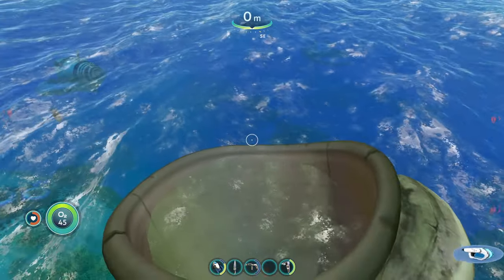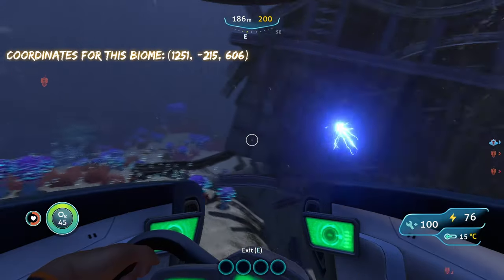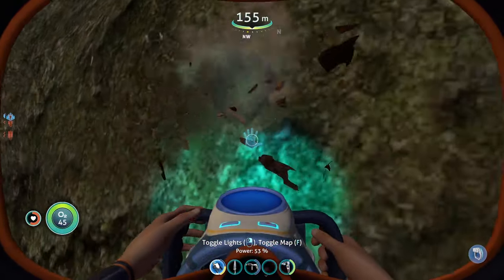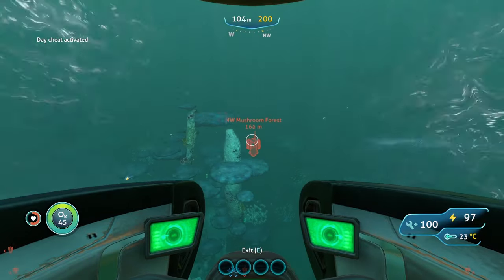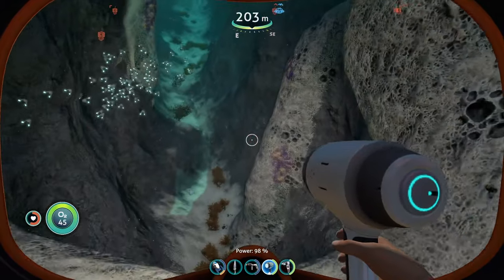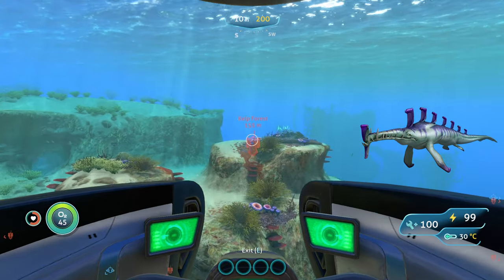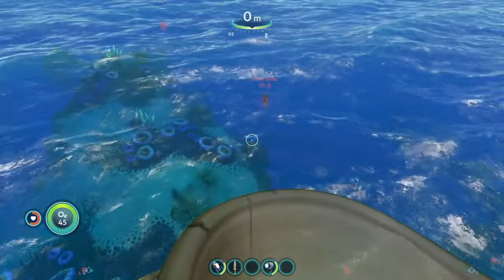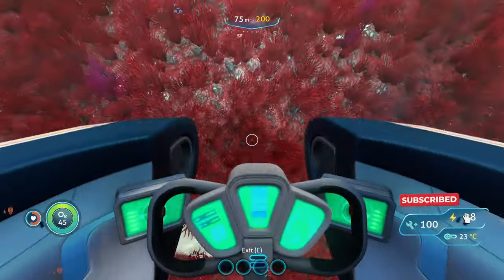The BEST LEAD Locations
In this video, I'll be showing you 4 of the BEST Lead Locations in Subnautica! If you're a beginner or even a more experienced player this guide will help you a lot!

If you're looking to fully explore the world of Subnautica, then this video is for you! I'll show 4 different Locations where you can find Lead through sandstone outcrops and other resources like gold and silver, as well as some other tips so you can be well-prepared when searching the different locations! So be sure to check it out, and let me know what you think! Hope this Helps:)

00:00 Location 1
02:05 Location 2
04:14 Location 3
05:44 Location 4
06:48 Conclusion!